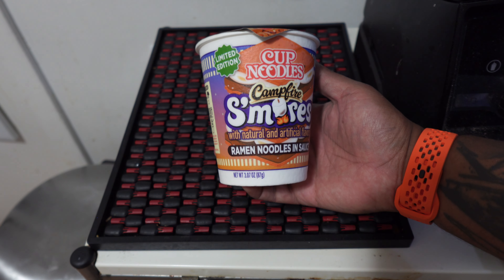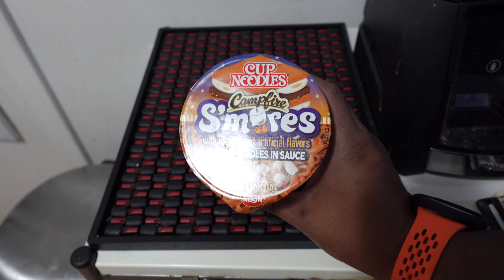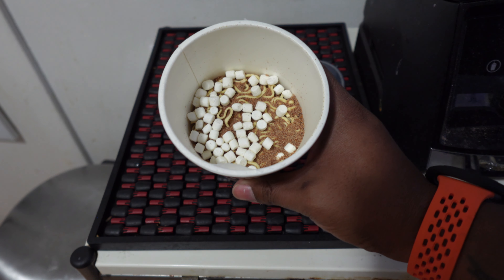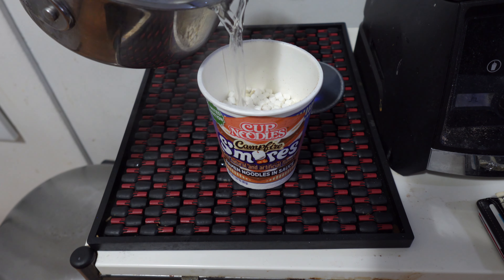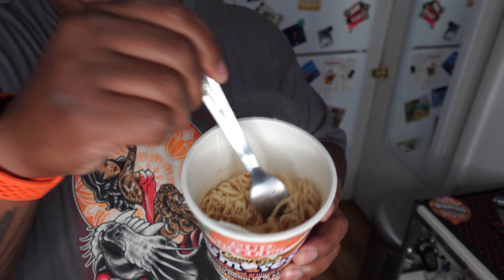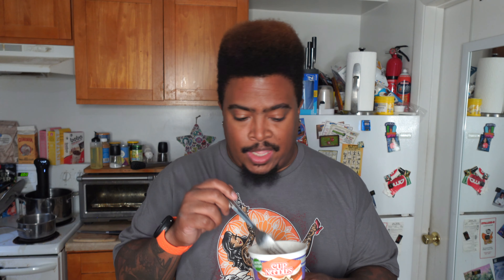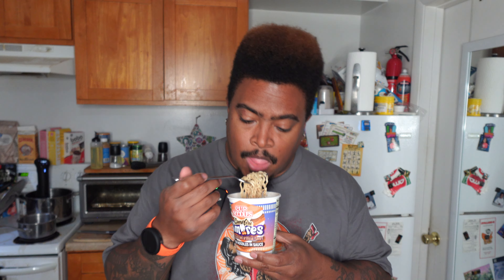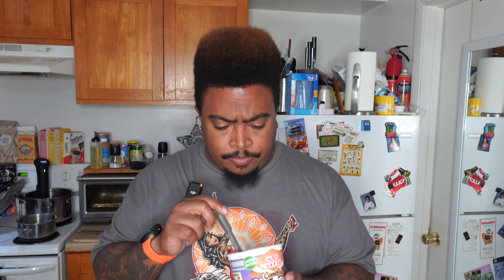Cup Noodles S'mores Ramen Review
Hellooooooooo, everybody! It is I! Lythaniel Thee Reviewer! Today, I'm reviewing some Campfire S'mores Ramen from Cup Noodles! Will this be any better than their pumpkin spice ramen I had last year? Is it more than just chocolate ramen?

Any tips are greatly appreciated!